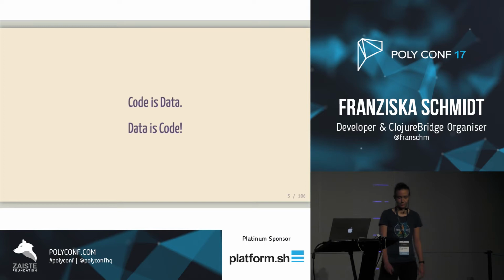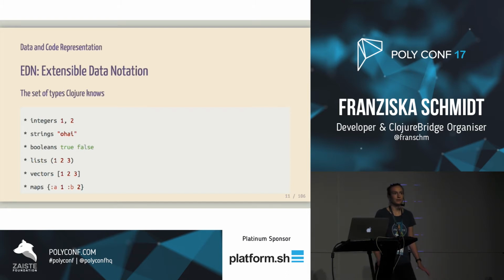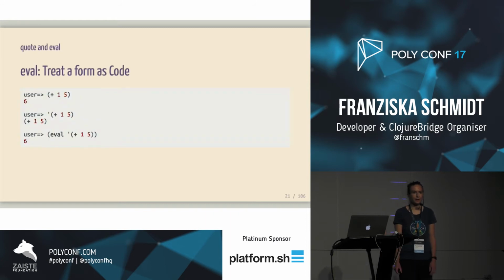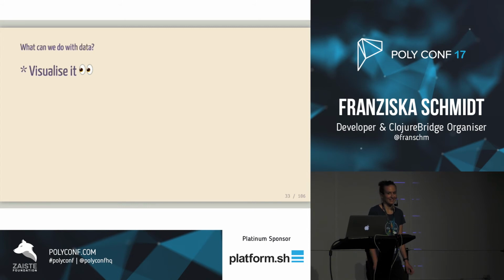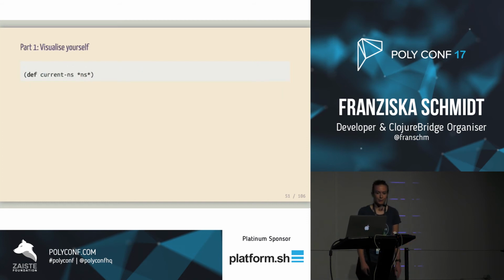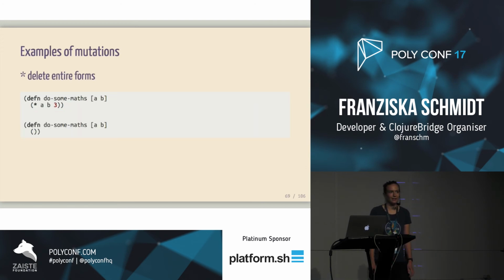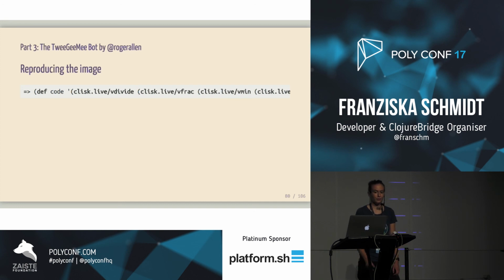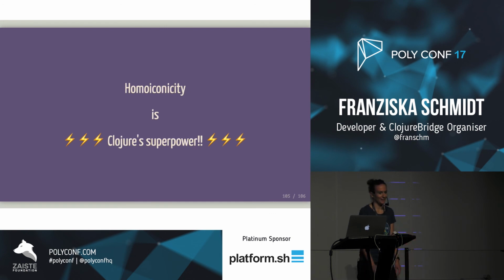Adventures in Homoiconicity · Franziska Schmidt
Homoiconicity is a word the Clojure community likes to use heavily. It’s a cool property of the Clojure language: it means that code can be treated as data. We as computer people are used to handling data: we can visualise it, analyse it and even generate it. What does it imply if we can do the same things with our Clojure code? I will investigate this question through a series examples and hopefully help you understand this abstract concept better.